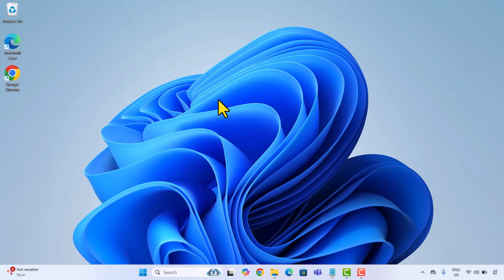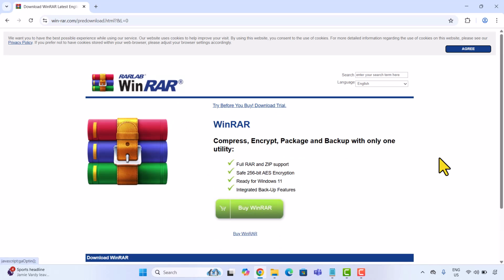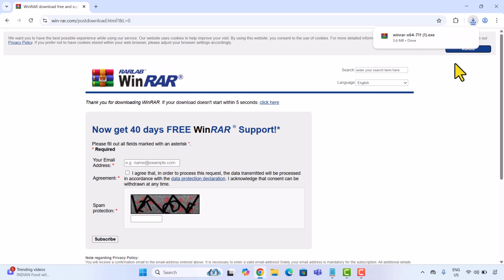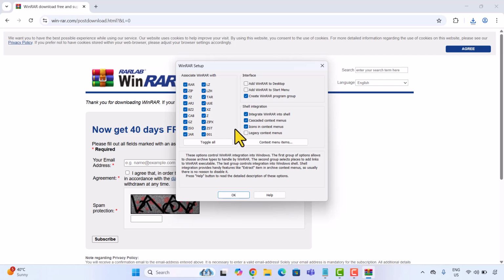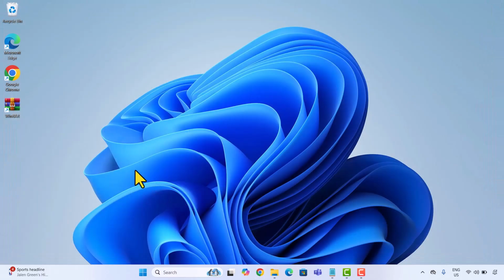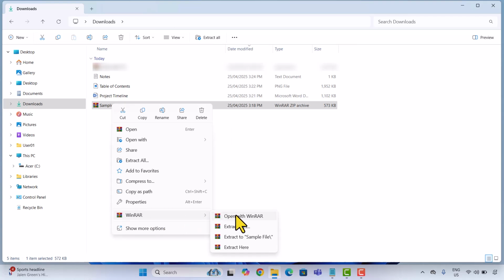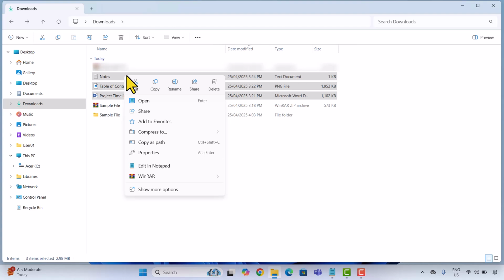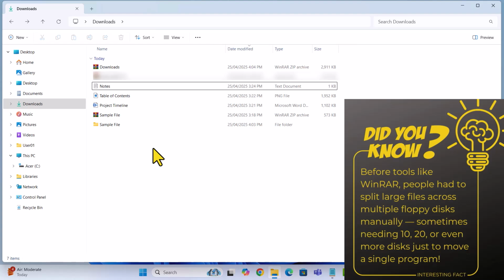How to Install WinRAR on Windows 11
Want to zip, unzip, and open RAR files easily on Windows 11?
In this beginner-friendly tutorial, I’ll walk you through how to download, install, and set up WinRAR the right way — directly from the official website, no shady sites or paid tools needed.
Perfect for students, office users, and anyone who deals with compressed files!

Steps to Install WinRAR on Windows 11:

- Click on Download WinRAR (it’s free and safe).

2️⃣ Download and Run the Installer
- Once downloaded, double-click the installer file.
- Click Install in the setup window.

3️⃣ Choose File Associations and Options
- In the setup screen, leave all file types checked (recommended).
- Tick options like Add WinRAR to Desktop and Start Menu for easy access.
- Click OK, then Done.

4️⃣ WinRAR is Ready to Use
- Open WinRAR from the Start menu or Desktop.
- You can now open, extract, or create ZIP and RAR files easily.

5️⃣ Bonus: How to Extract Files
- Right-click any `.zip` or `.rar` file.
- Choose options like Extract Here or Extract to [FolderName]/.

6️⃣ Bonus: How to Create an Archive
- Select files, right-click, choose Add to archive…
- Pick ZIP or RAR format, then click OK.

🎉 That’s it! WinRAR is now fully installed and ready to go.

📬 Got any questions? Drop them in the comments — I'm happy to help!